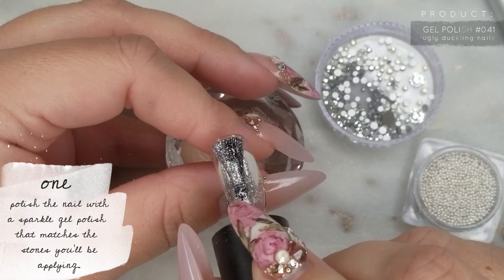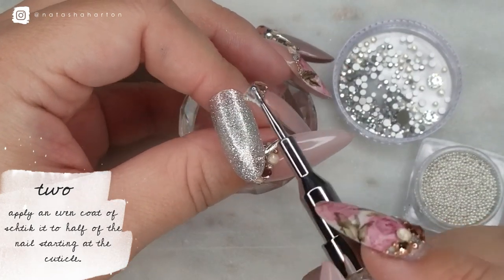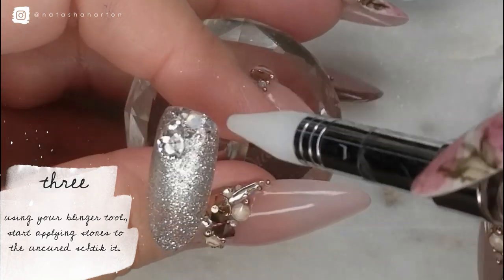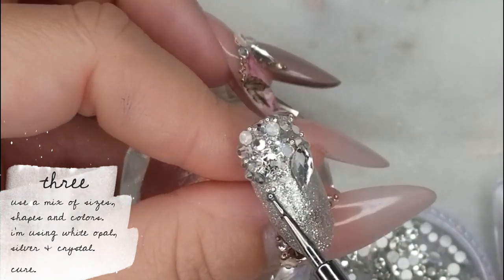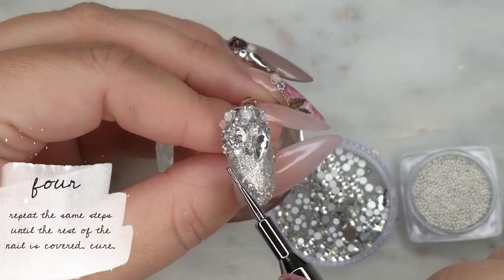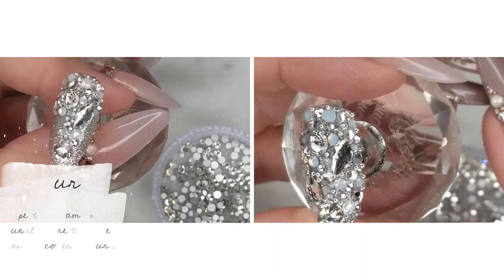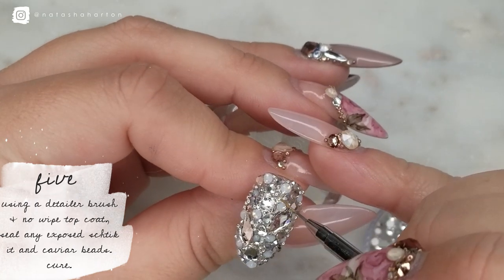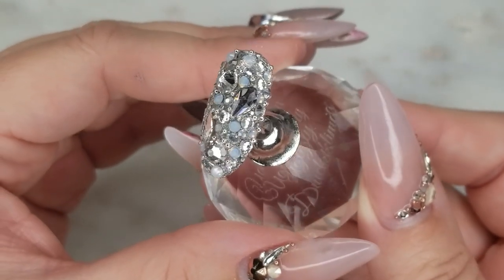Full Crystal Nail • Natasha Harton Nails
Hi Guys! Here's how I create my full crystal nails. Im a bit talky in this video - sorry if it's too much! lol

- Ugly Duckling Gel Polish #040
- Ugly Duckling Detailer II Brush
- Ugly Duckling Blinger Tool
- Ugly Duckling Schtik It
- Ugly Duckling #2 Oval Art Tips
- Ugly Duckling No Wipe topcoat
- Ugly Duckling Crystal Tip Display - Clear
- Ugly Duckling Mini LED Gel Lamp

▪instagram▪ @natashaharton
▪facebook▪ Natasha does Nails

• B U S I N E S S   &   P R I V A T E    T R A I N I N G    I N Q U I R I E S •

•I'm a Master Educator for Ugly Duckling Nails Inc. in beautiful Victoria, British Columbia Canada. Want more information on our full line of products?